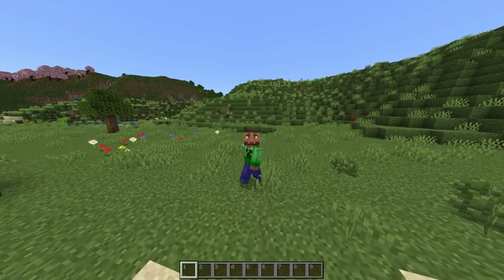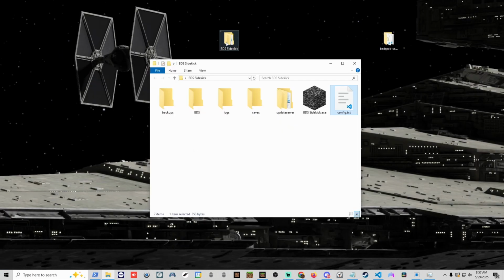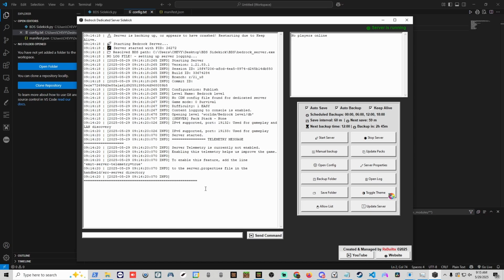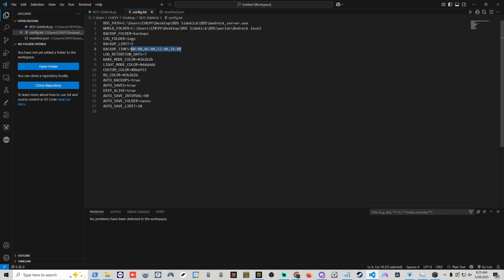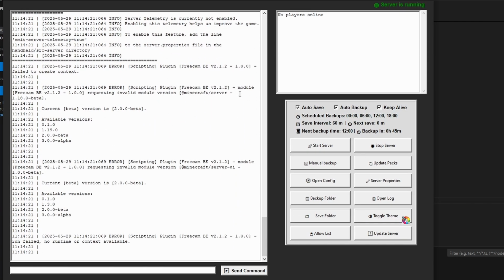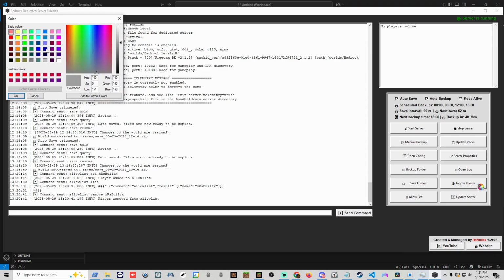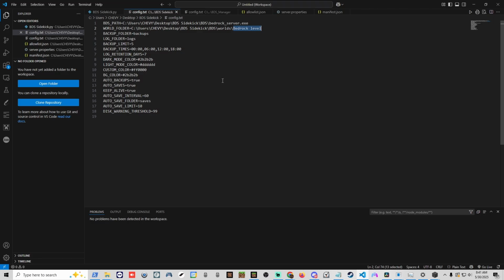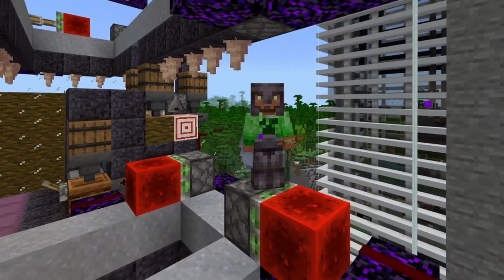Bedrock Dedicated Server Sidekick (UI) for PC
How to set up a Bedrock dedicated server from scratch!

0:00 Intro
0:40 Let's talk
1:32 Warnings
2:44 Downloading
3:45 Installing
4:48 Setting up
11:04 Overview
14:45 BDSS Demonstration
15:22 Automatic backup
17:47 Checkboxes & Auto save
18:58 Config setup
20:48 Keep alive
21:33 Update packs
25:27 Server properties
25:49 Backup folder
26:15 Logs folder
26:44 Save folder
27:02 Allowlist & command bar
28:14 Toggle theme and custom color
29:22 Update server
35:56 Drive space
39:22 Outro

🎵 Music & Sfx credit:

Music without licenses are from Uppbeat.io and are
covered under their whitelisting for their premium plan.